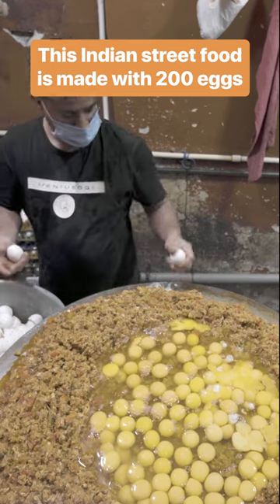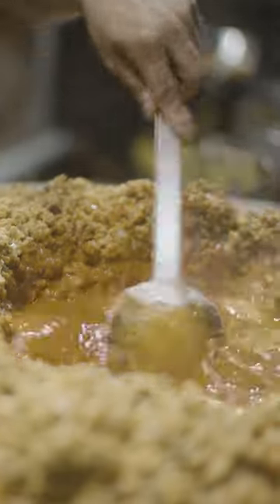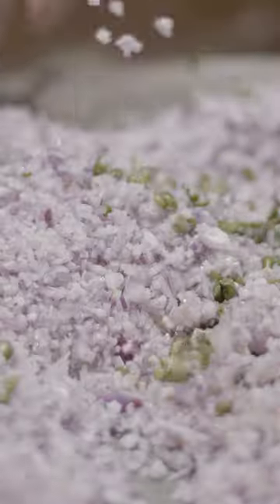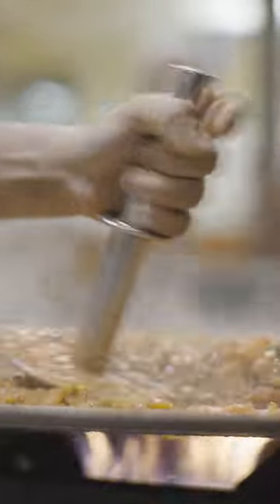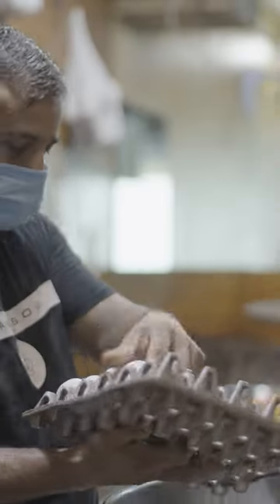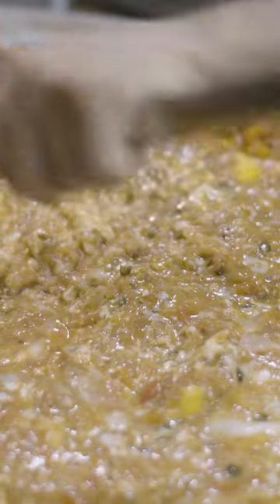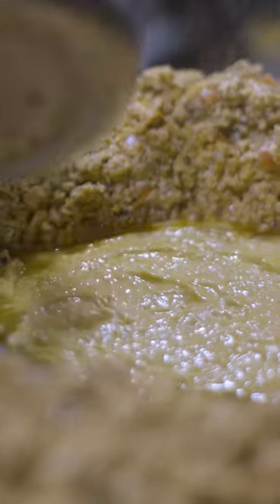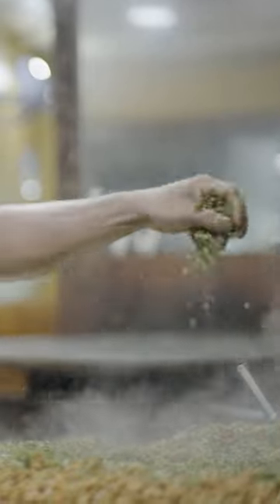This is how Egg Bhurji is made.